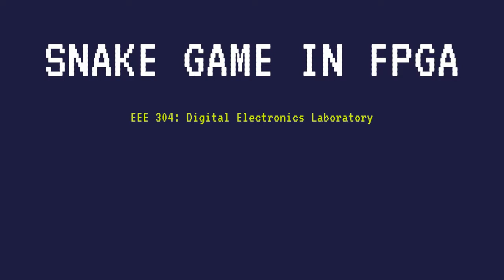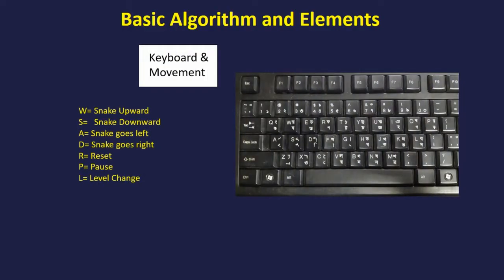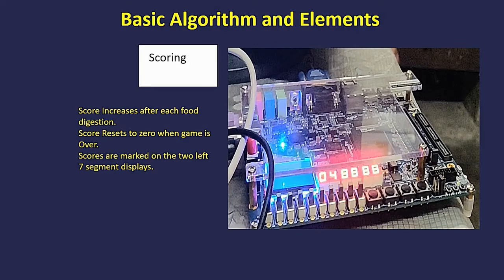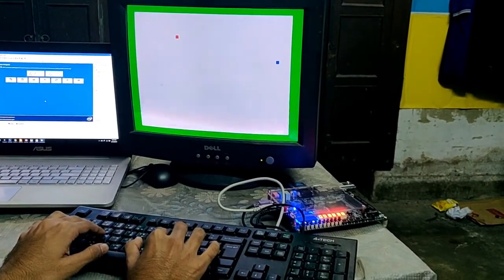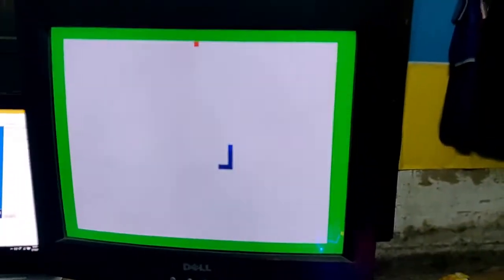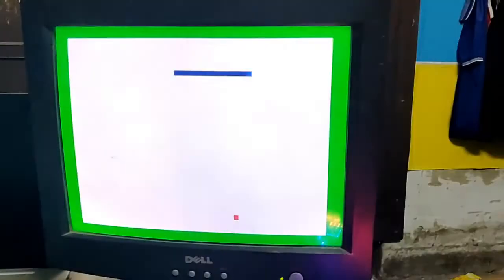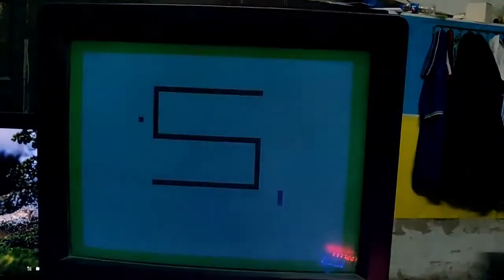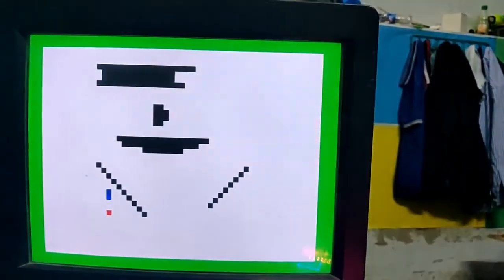(DLD Project) Snake Game in FPGA